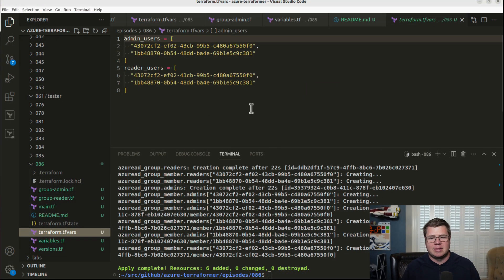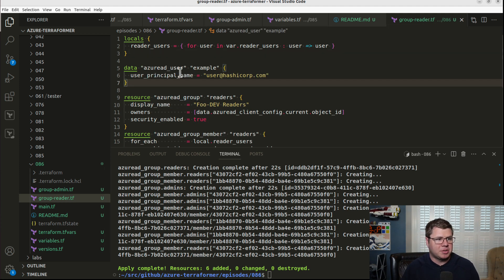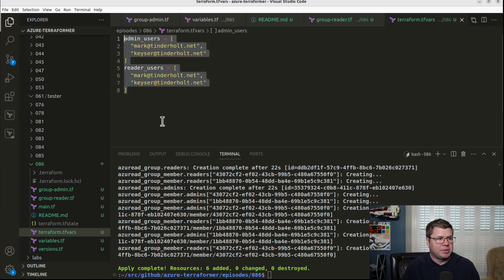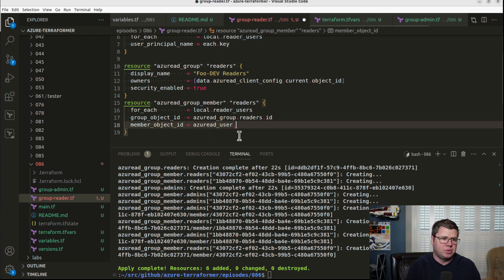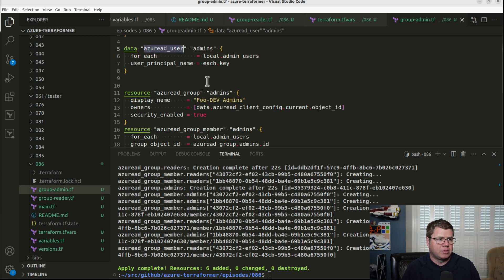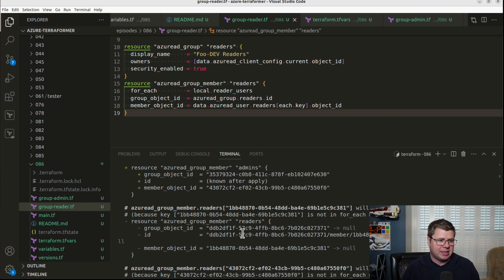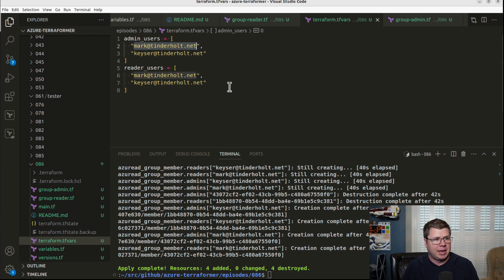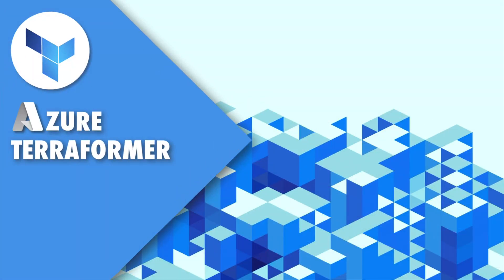Terraform Best Practices: Swap GUIDs for Human Readable Names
EPISODE 88
Join us in this enlightening tutorial where we transform the way you work with Terraform and Azure! Our focus today is on boosting human readability in your Infrastructure-as-Code configurations. We understand that while Globally Unique Identifiers (GUIDs) are vital in Azure's architecture, they can make your code complex and hard to read. This video is your guide to replacing these cumbersome GUIDs with more human-friendly data.

We delve into the power of Terraform Data Sources, demonstrating how you can look up existing Azure resources using names and other readable identifiers instead of GUIDs. This approach not only simplifies your code but also makes it more accessible and easier to manage, especially for teams.

Throughout the tutorial, we provide practical examples, showing you step-by-step how to integrate these techniques into your current Terraform setup. Whether you're dealing with resource groups, virtual networks, or any Azure resource, learn how to make your Infrastructure-as-Code as user-friendly as possible without compromising on efficiency or functionality.

This video is perfect for developers and DevOps professionals looking to enhance their Terraform skills and streamline their Azure resource management.

🔗 Important Links:
2. Your support helps me create more content like this
4. As an Azure Terraformer Code Ninja, you'll get elite access to my Terraform code reviews. For those in my inner circle, there's even a monthly virtual 1-on-1 session with me!